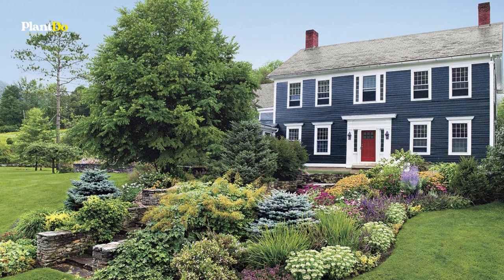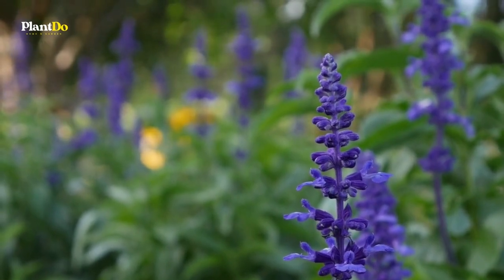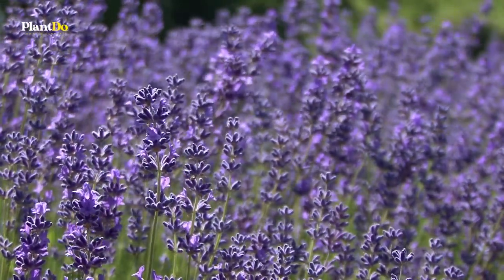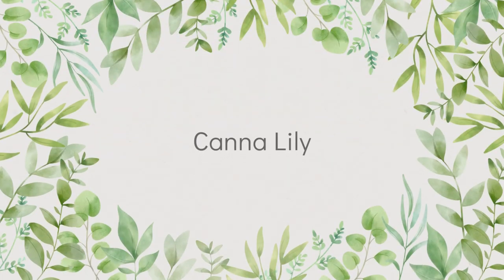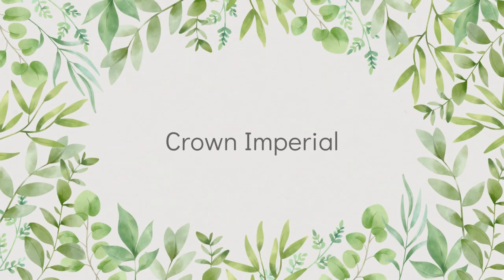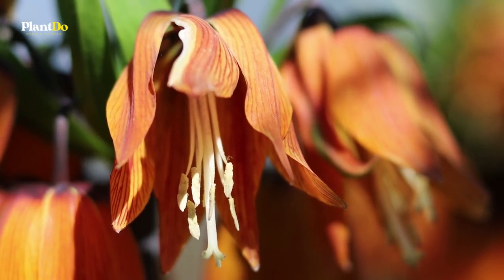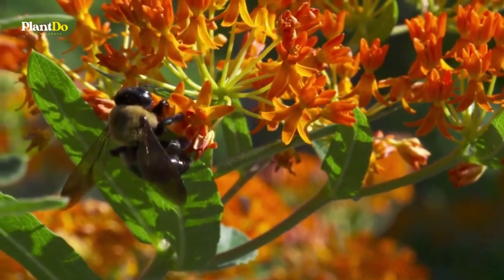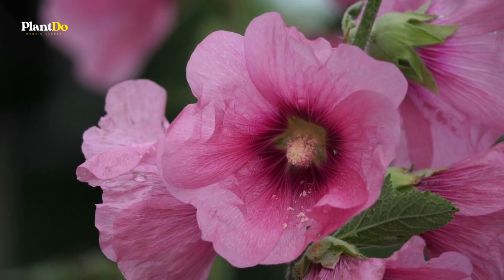5+ Perfect Plants for Zone 7 | Best Zone 7 Plants to Put In Your Garden 🌻🌿🍃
Hi, this time I'll give you video about 5+ Perfect Plants for Zone 7 | Best Zone 7 Plants to Put In Your Garden 🌻🌿🍃
⏱ Chapters
00:00 Intro
00:53 Best Zone 7 Plants to Put In Your Garden
05:06 Outro

Hope you guys are entertained, thank you Gardeners!